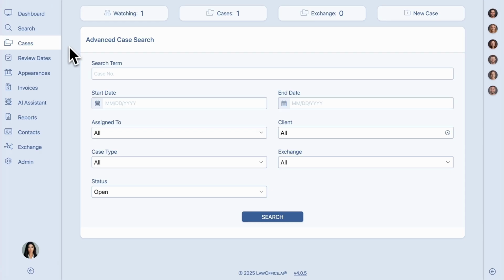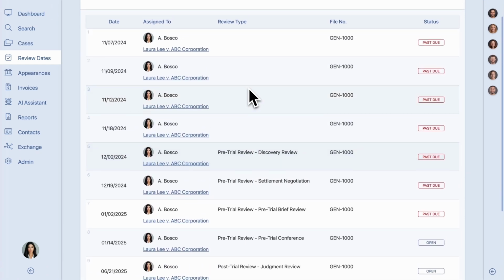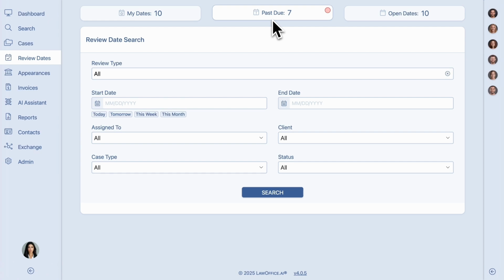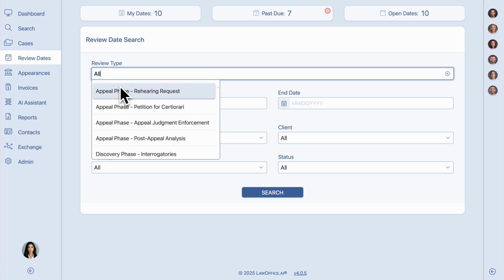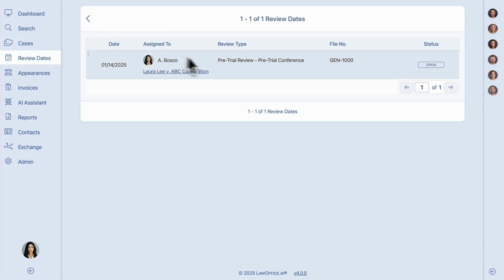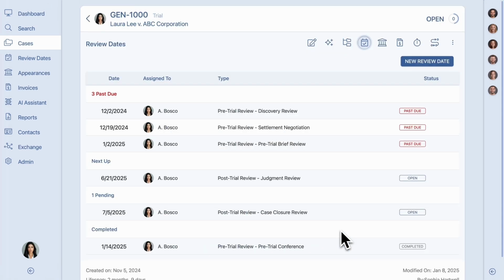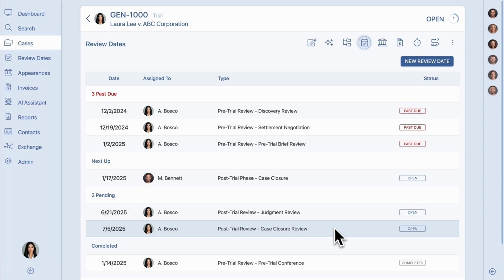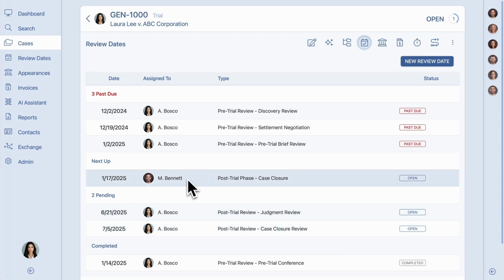Law Office AI: Review Dates - Manage Tasks & Stay Ahead on Your Cases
Discover how to streamline your case management workflow with the Review Dates feature in Law Office AI. In this tutorial, we break down how to efficiently track, manage, and complete case tasks to ensure you never miss a deadline.

You'll learn how to:
✔️ Navigate the Review Dates panel
✔️ Use My Dates to prioritize daily tasks
✔️ Address overdue tasks with Past Due alerts
✔️ Get an overview of your workload with Open Dates
✔️ Utilize the Review Date Search for quick filtering
✔️ Create, edit, and complete Review Dates with ease

With these tools, staying on top of case tasks has never been easier. Whether you're a legal professional or a case manager, this guide will help you work smarter and more efficiently.